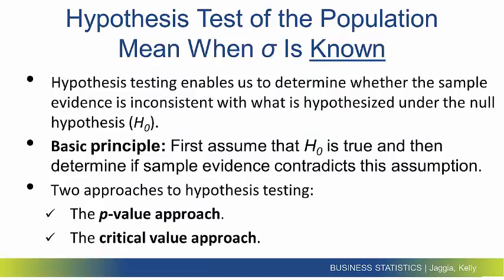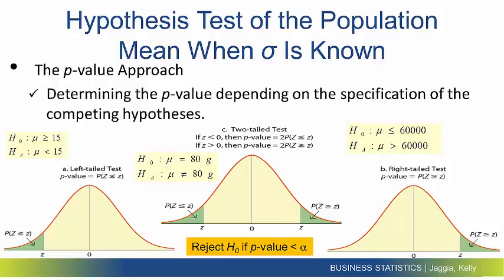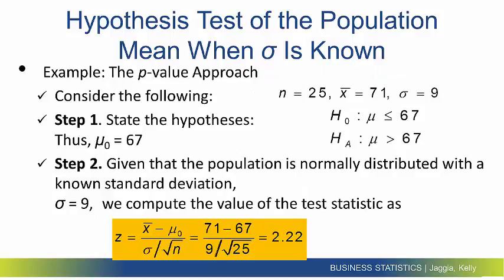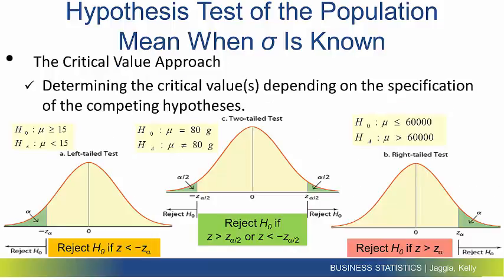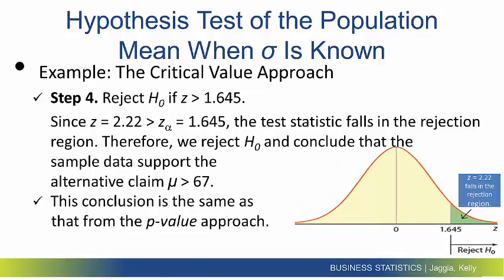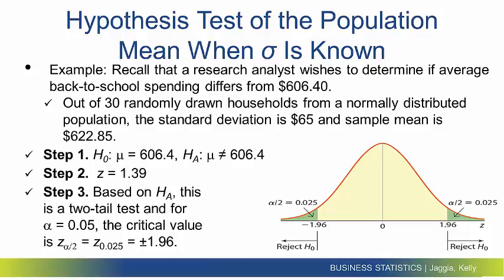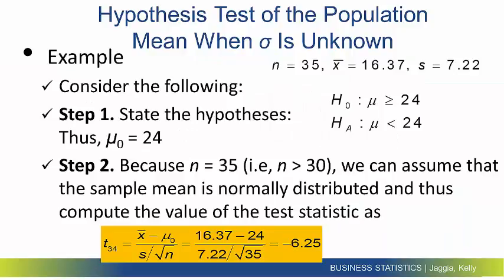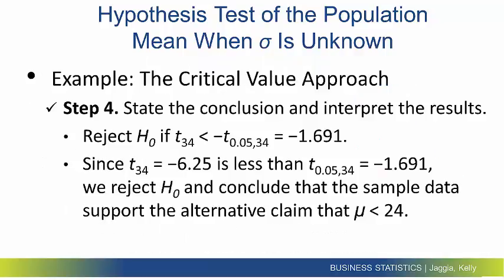mgmt5513 topic6 1b